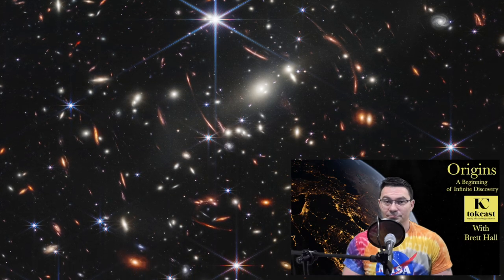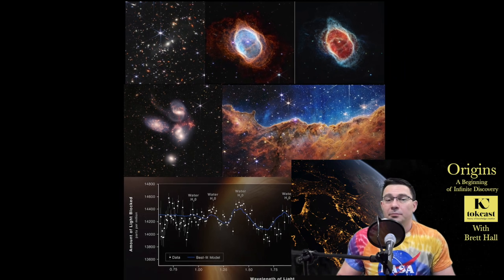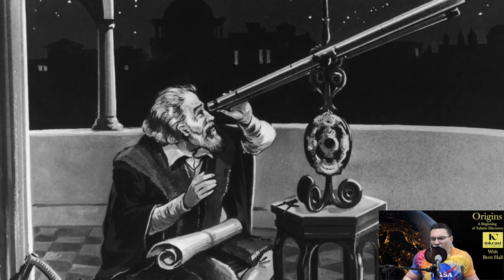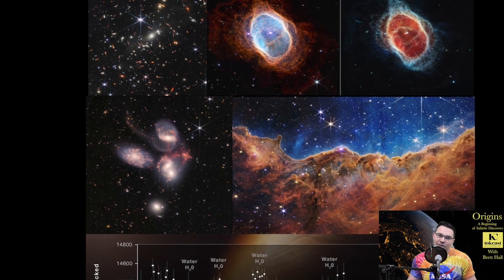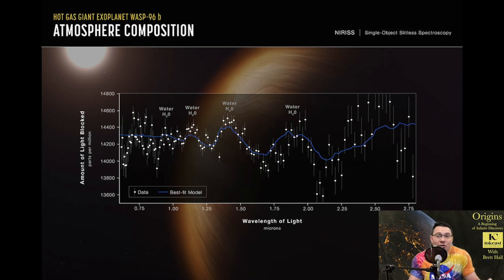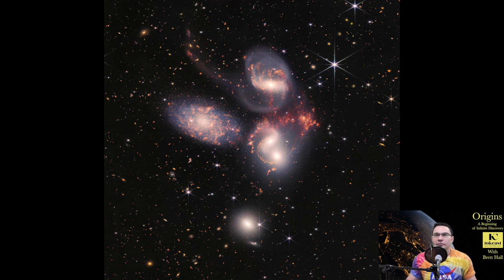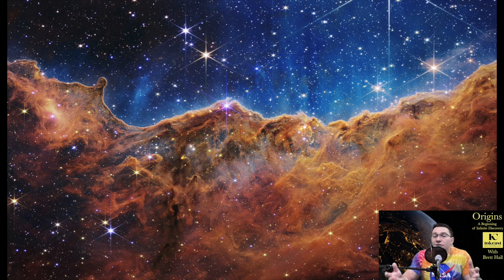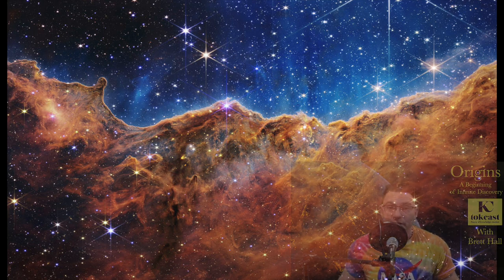Origins - No Music Version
I prefer the version of this video with the music (which is otherwise identical) - found
This is a video both about the book "The Beginning of Infinity" by David Deutsch and the July 2022 release of images by NASA from the James Webb Space Telescope. The 5 first images are discussed and the broader implications of "discovery science" for our view of our place in and significance for the cosmos.